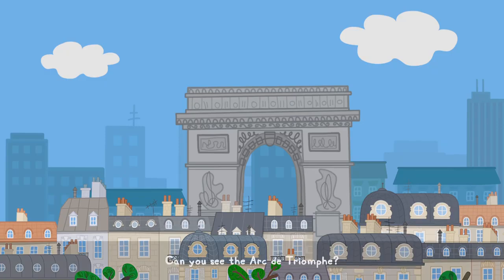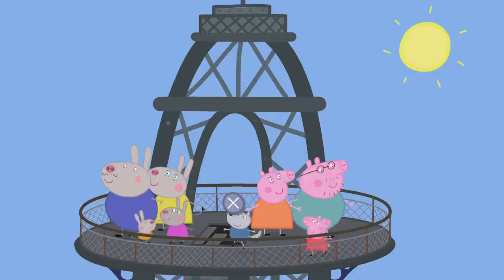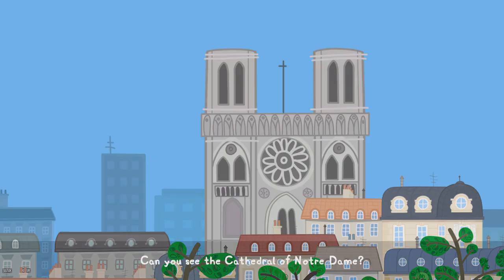Peppa Pig World Adventures Paris Speedrun